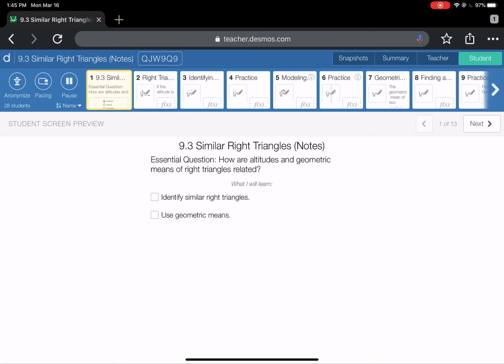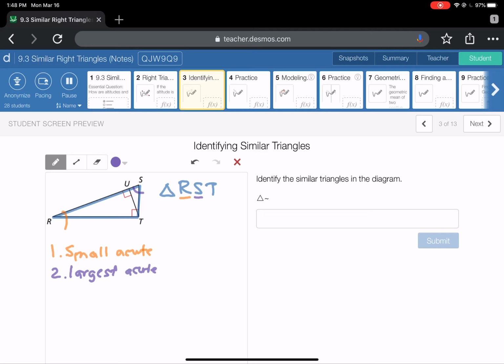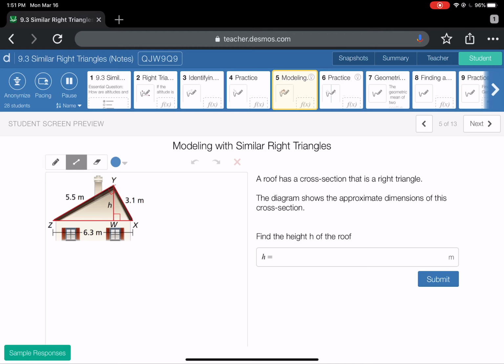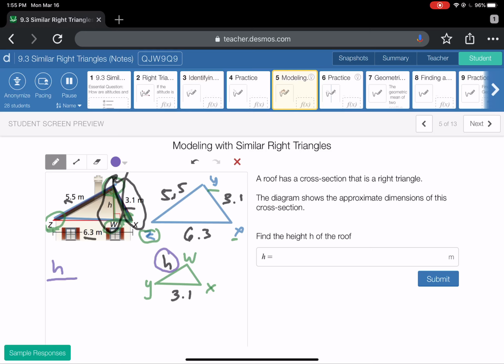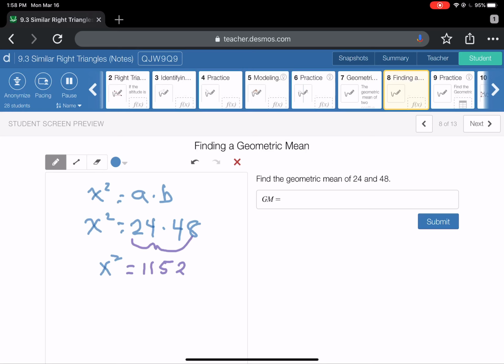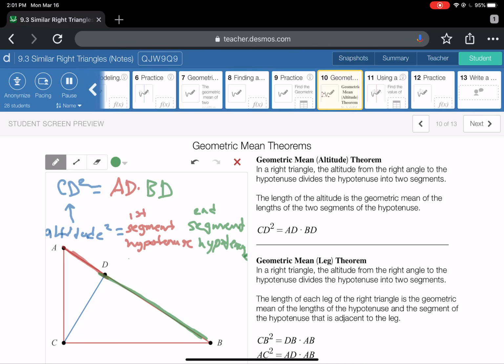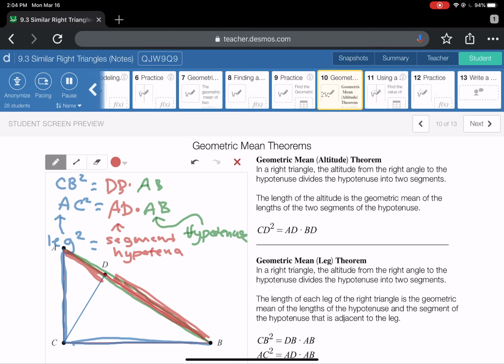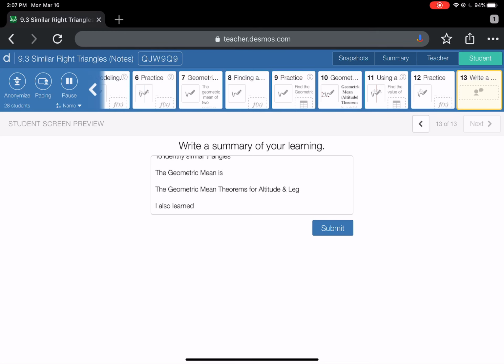9.3 Similar Right Triangles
Essential Questions:  How are altitudes and geometric means of right triangles related?